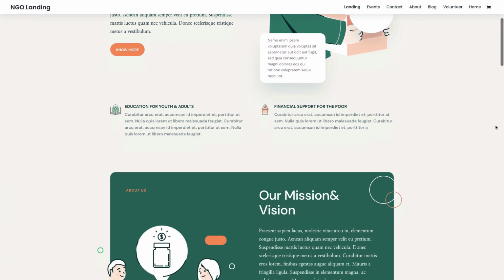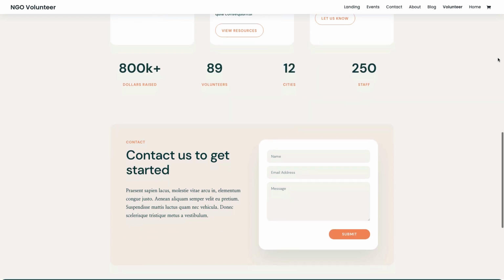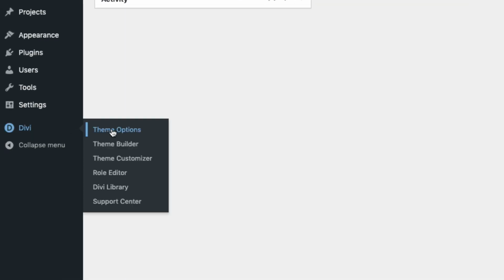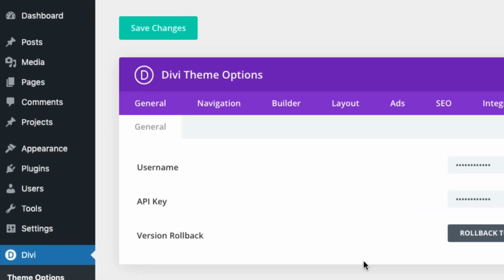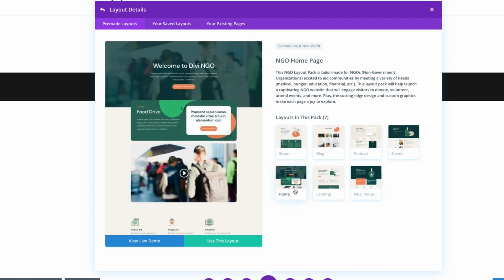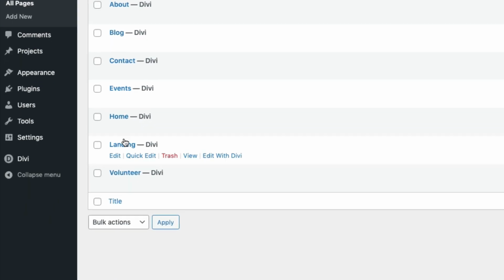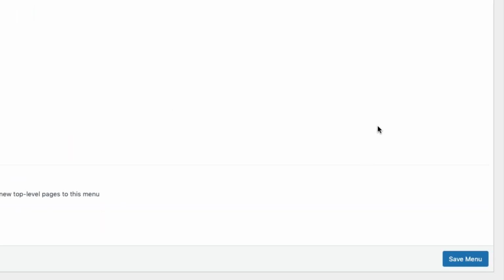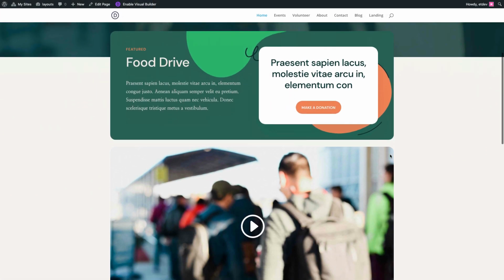Get a FREE NGO Layout Pack for Divi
For this week, our design team has created a brand new NGO Layout Pack. This NGO Layout Pack is tailor-made for NGOs (Non-Government Organizations) excited to aid communities by meeting a variety of needs (medical, hunger, education, financial, etc.). This layout pack will help launch a captivating NGO website that will engage visitors to donate, volunteer, attend events, and more. Plus, the cutting-edge design and custom graphics make each page a joy to explore.